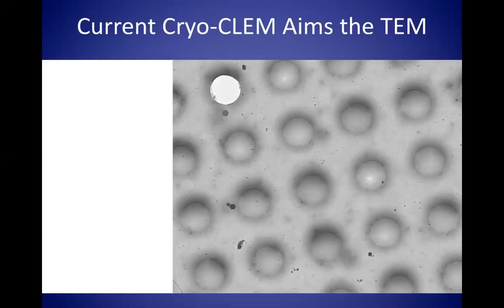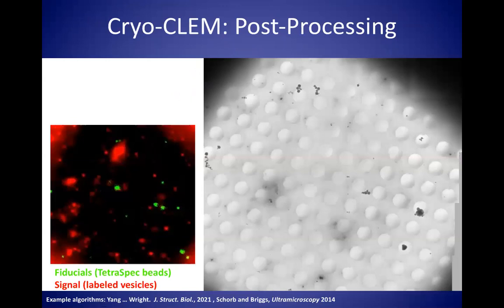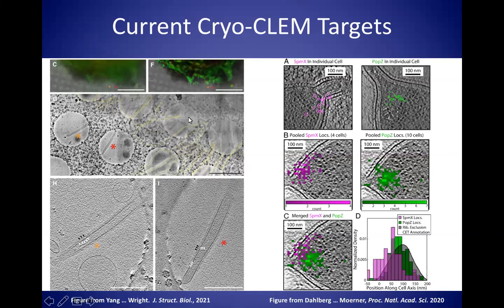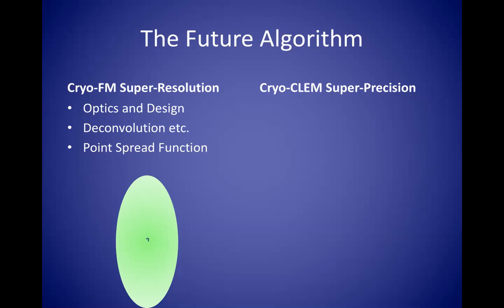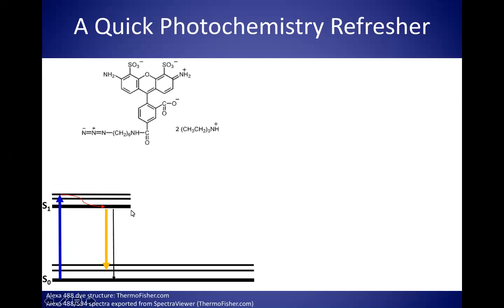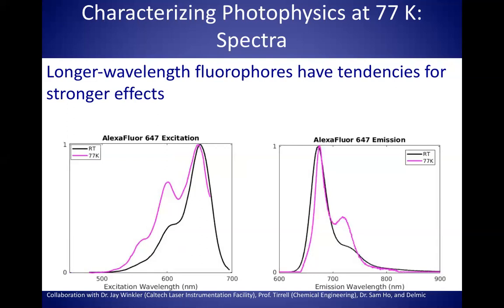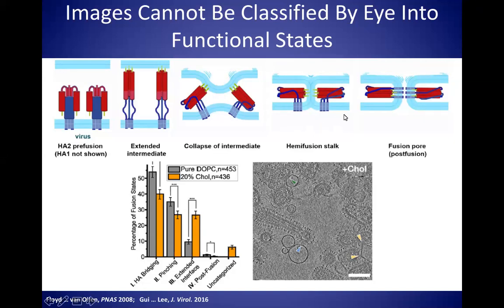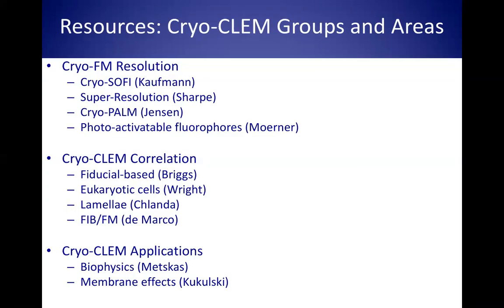OWCryoEM 5/19: Lauren Ann Metskas: Current Practices, Challenges & Future Applications of Cryo-CLEM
Illuminating the Map: Current Practices, Challenges, and Future Applications of Cryo-CLEM
Correlated cryo-light and cryo-electron microscopy (cryo-CLEM) has become an increasingly popular method for combining the resolving power of cryo-EM with the specificity of fluorescence. Although cryo-fluorescence microscopy suffers from optical limitations, it is a powerful way to target the resolving power of cryo-EM toward proteins of interest in heterogeneous cellular environments. Two large areas of methods developments are ongoing in both hardware and software: improving the correlation precision and accuracy to facilitate single-protein targeting, and expanding the cryo-fluorescence toolkit to include room-temperature approaches capable of targeting functions or specific protein conformations. This webinar will begin with a theoretical overview of current obstacles and considerations for software developers seeking to improve correlation precision and accuracy, and conclude with our recent efforts to improve cryo-fluorescence data quality, including characterizing the effect of cryo temperatures on fluorophores and establishing function-based localization in cryo-CLEM.